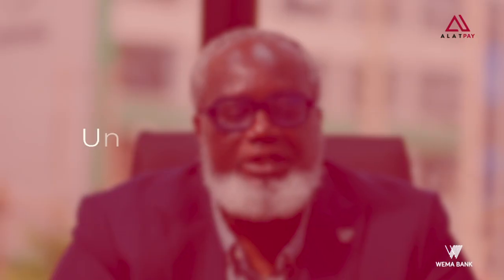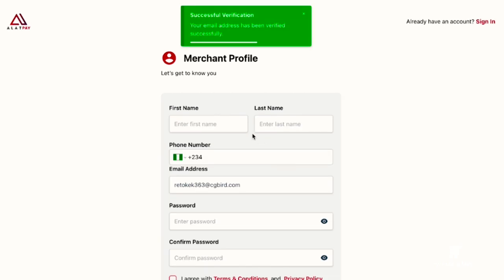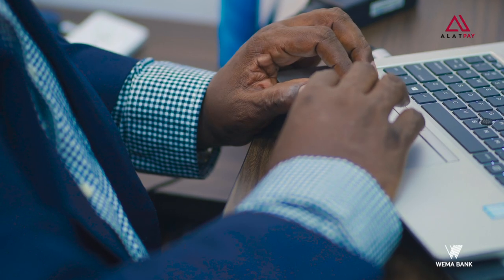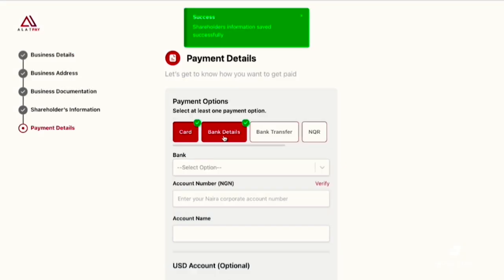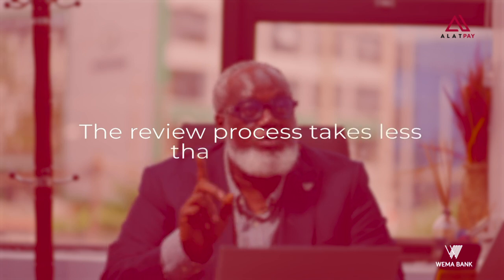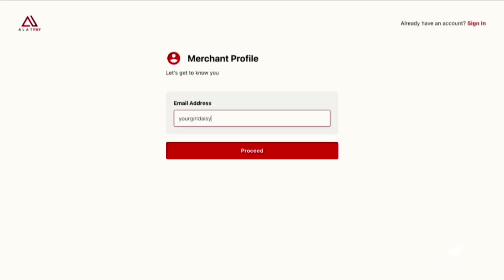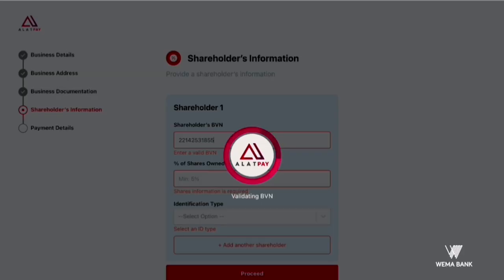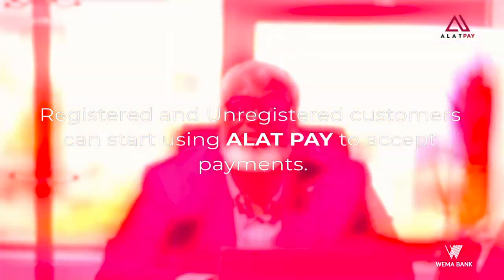How to Enjoy Seamless Web Payment with ALATPay